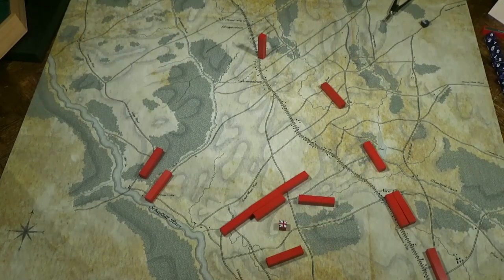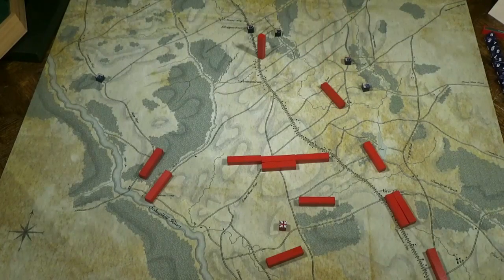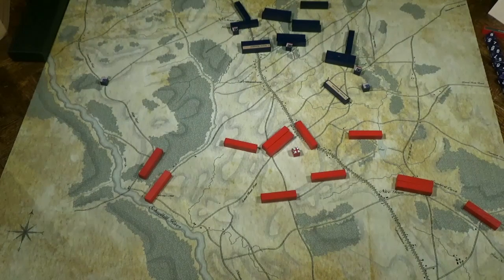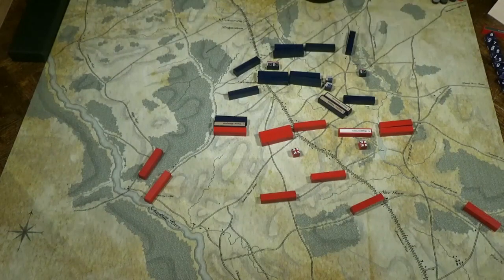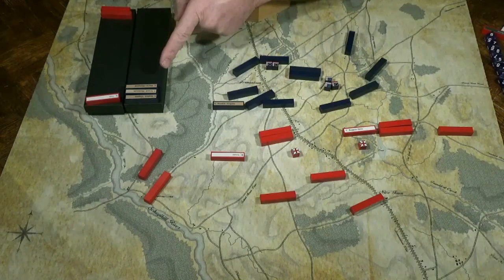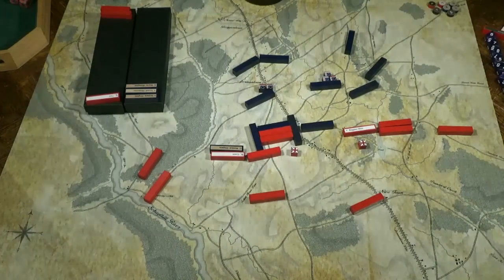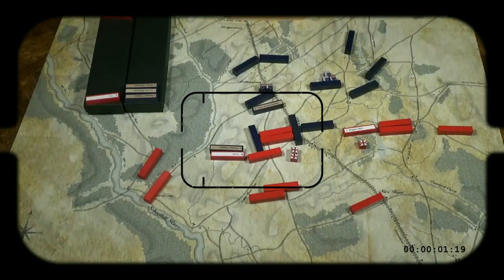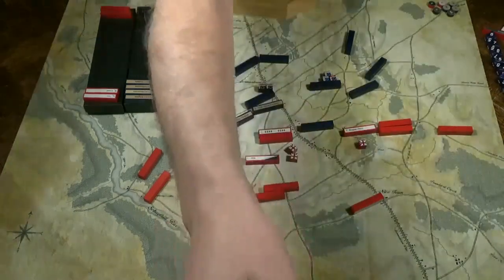Germantown demo 4 with Pub Battles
Washington goes all in with a central drive!